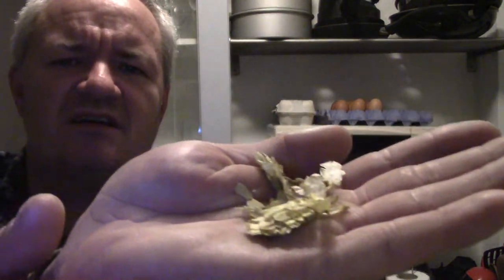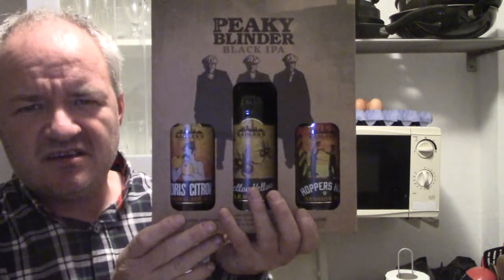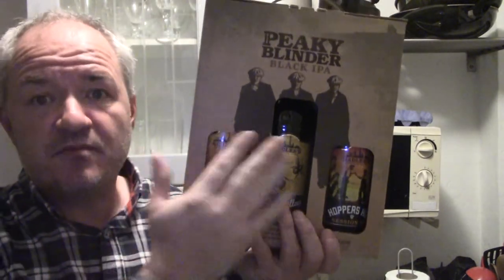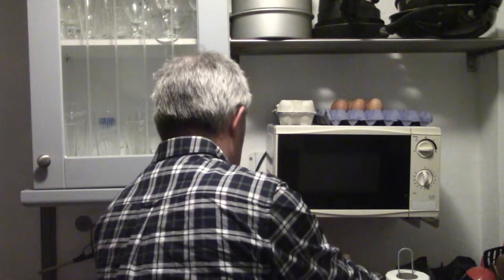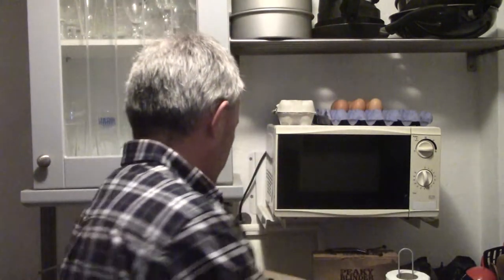Sadlers Brewery Tour Review and Beer Haul Nov 16th 2019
On this day i visited the Sadlers Brewery Tour in Stourbridge near Birmingham and also brought a a selection of beers, heres my review of the tour and also i show off the new beers.